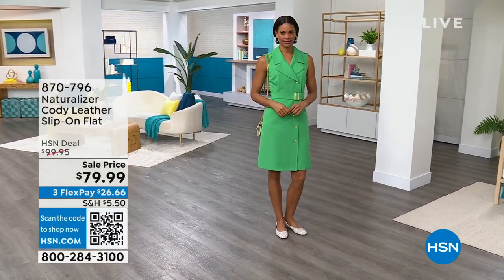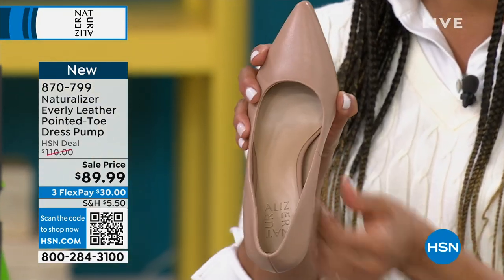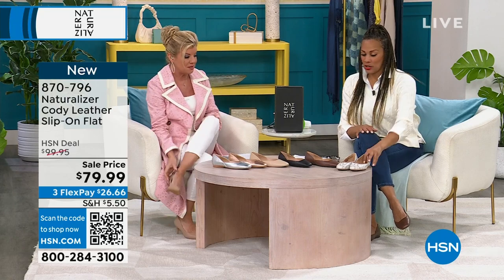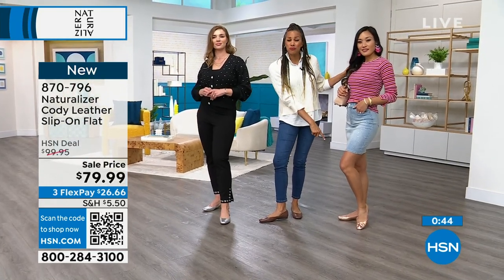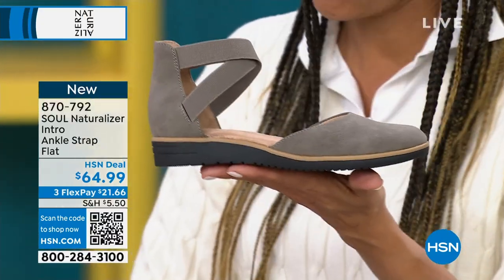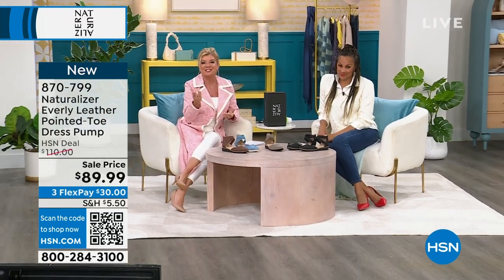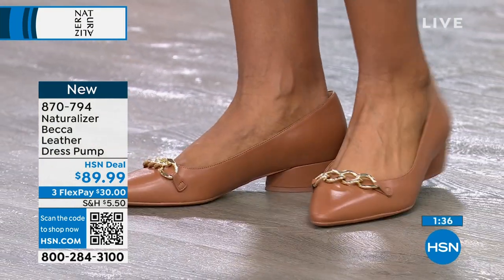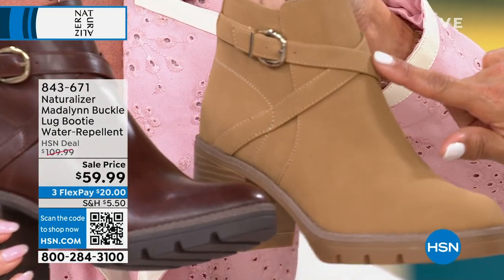HSN | Naturalizer Footwear 02.13.2024 - 02 PM